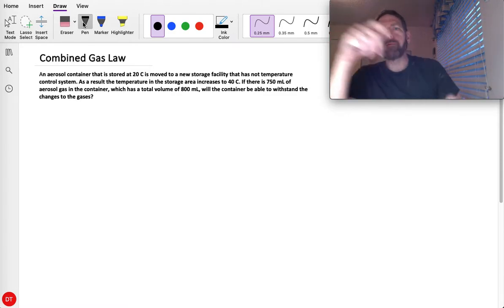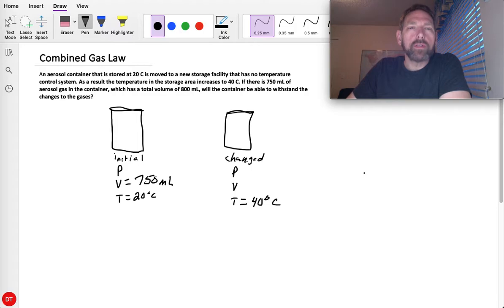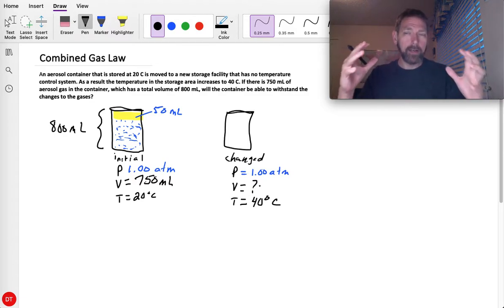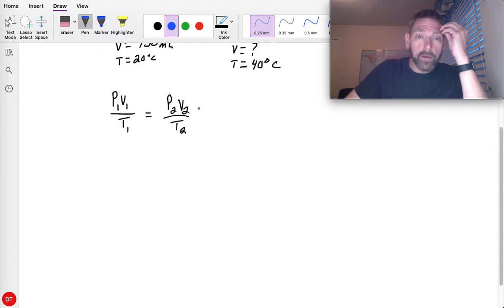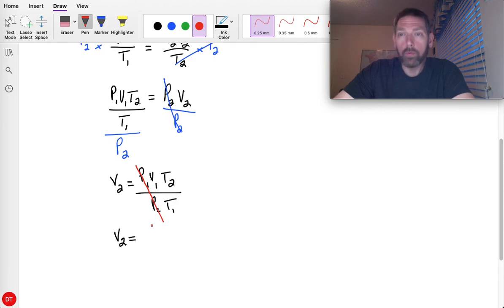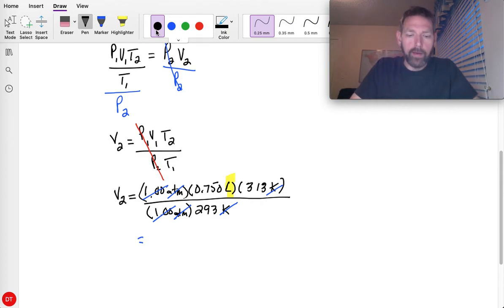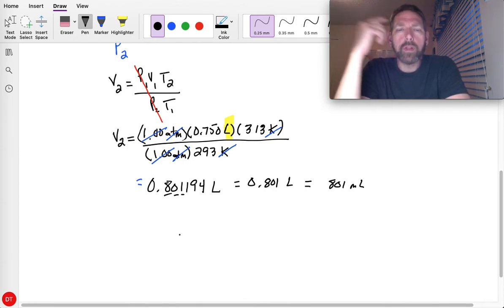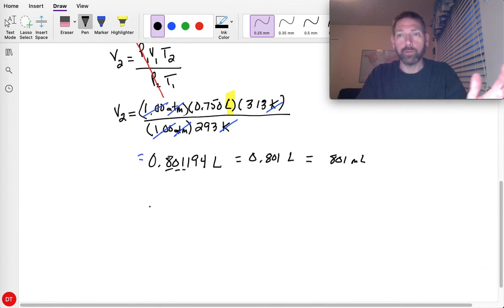combined gas law with calculations 1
Combined gas law variables are easily manipulated using some simple Algebraic methods. Let's take a look.